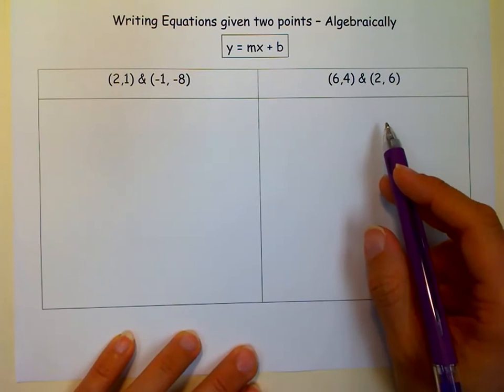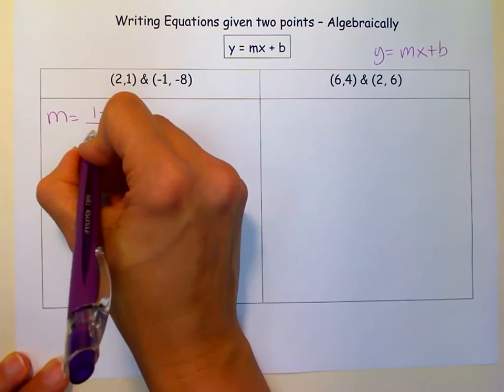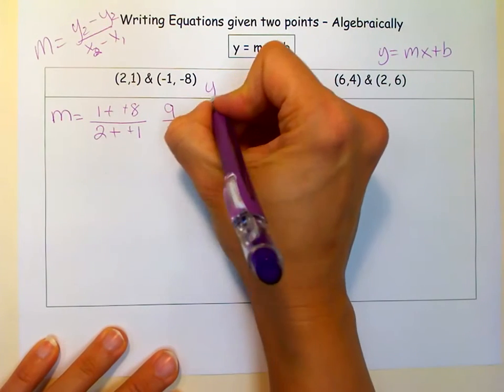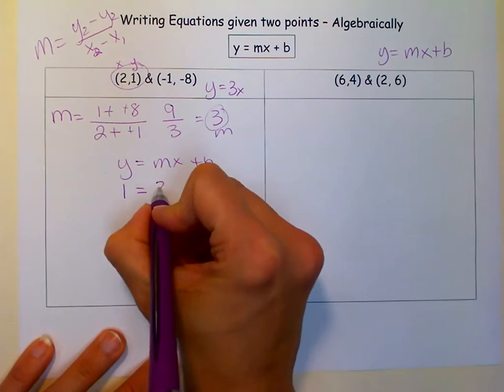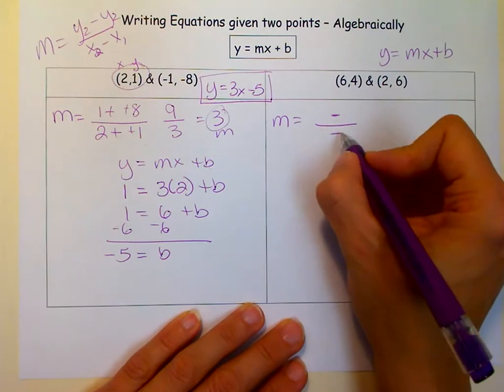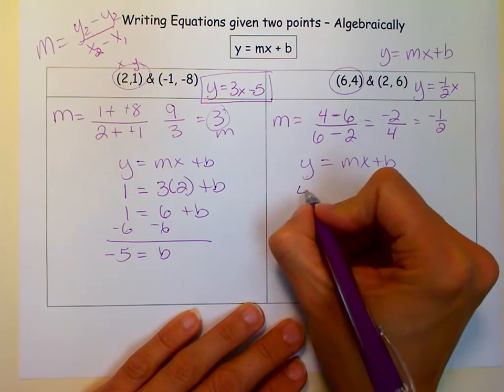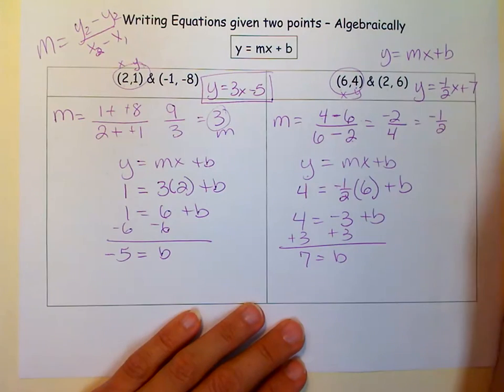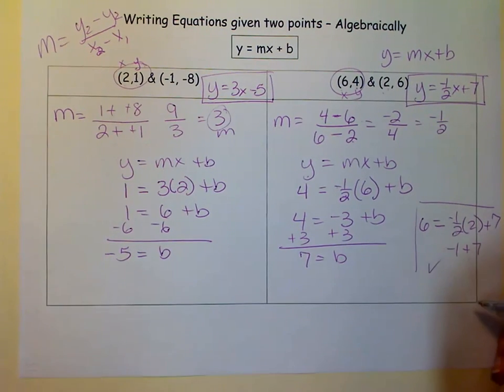Writing Equations Algebraically given 2 points